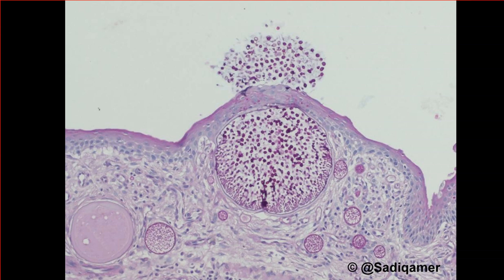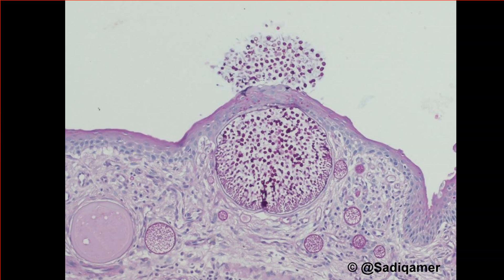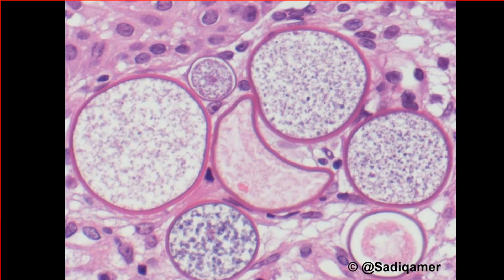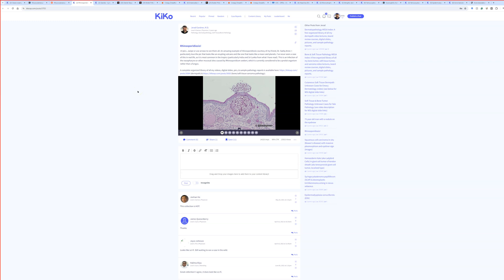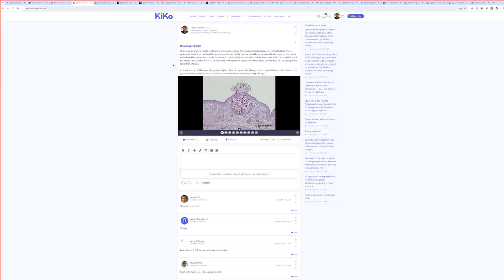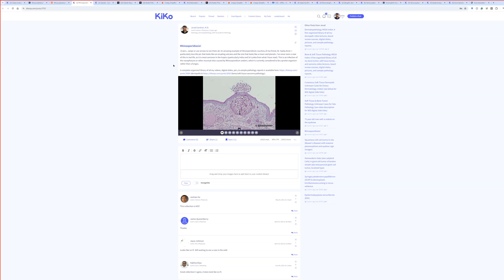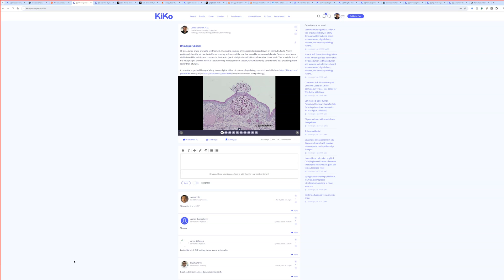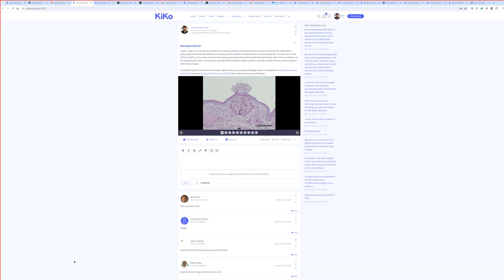Rhinosporidiosis (Rhinosporidium seeberi) tropical infection nasal mucosa histology pathology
From my infectious disease & parasite pathology board review. Enjoy!